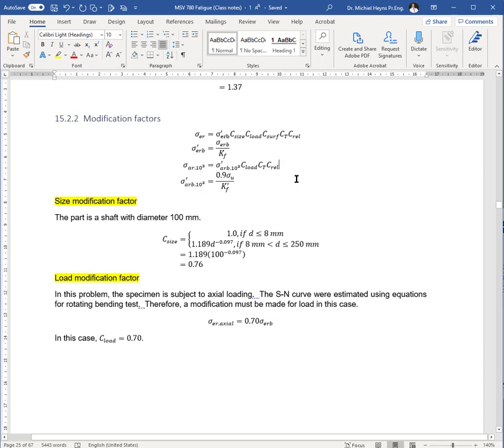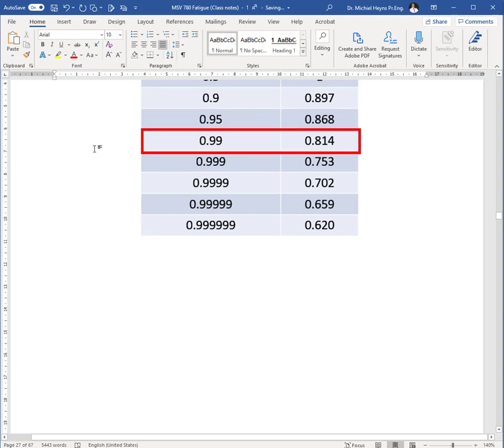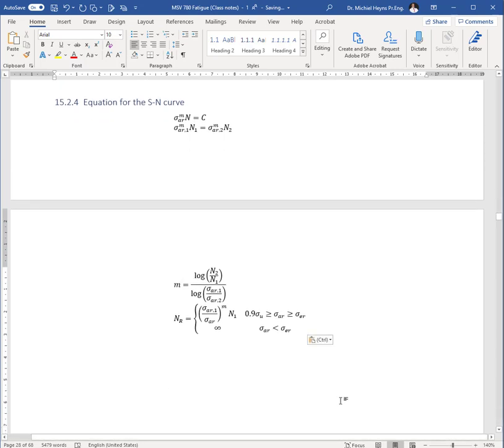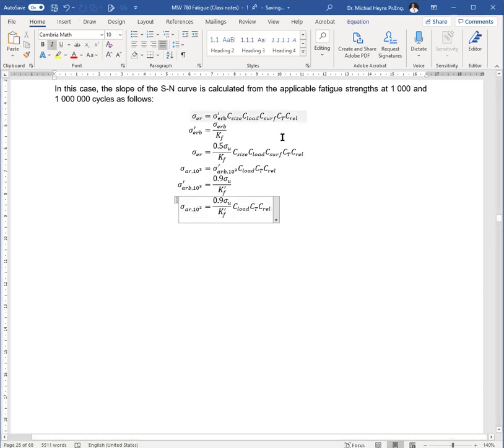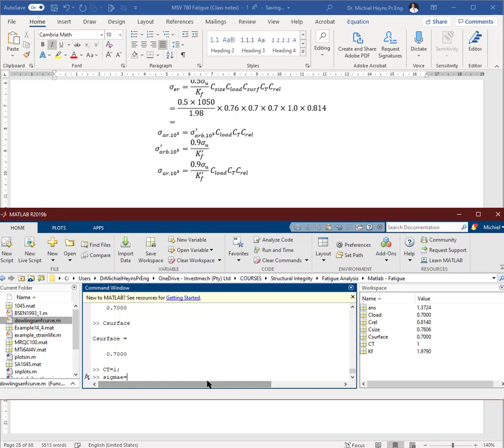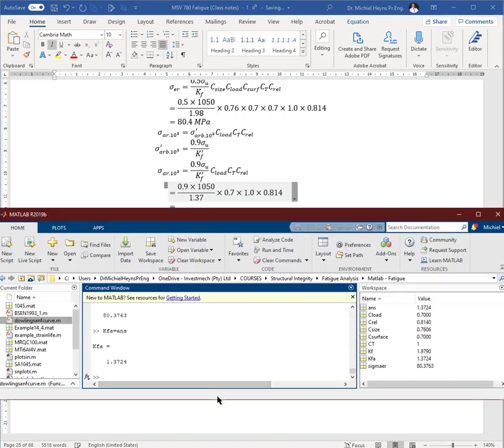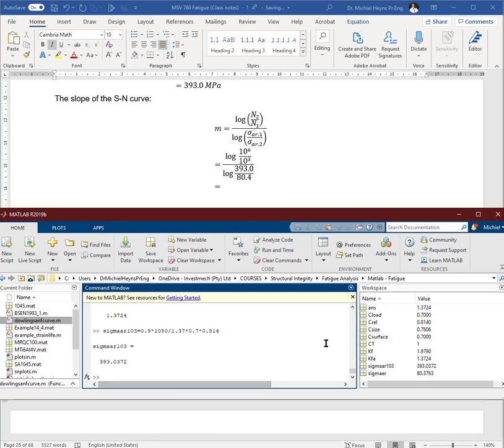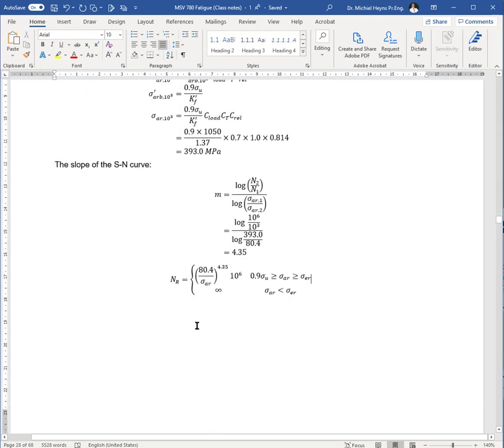Stress-life Example 2020-04-22 Video 4